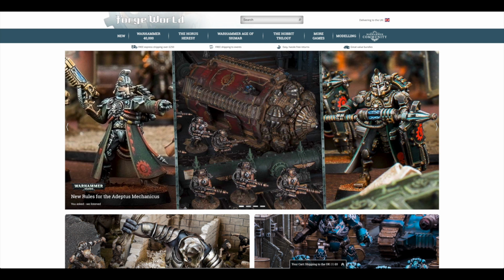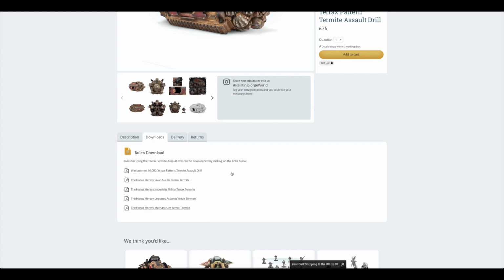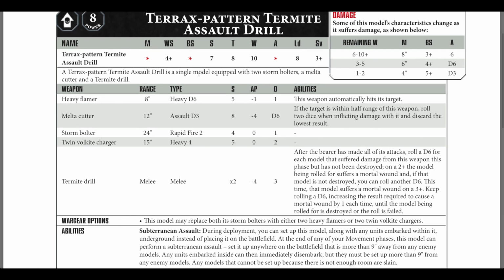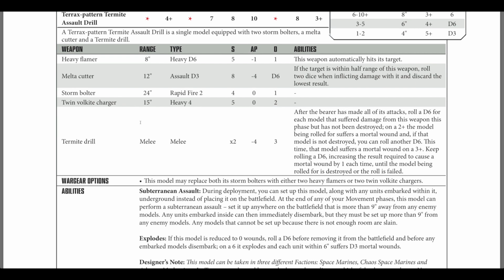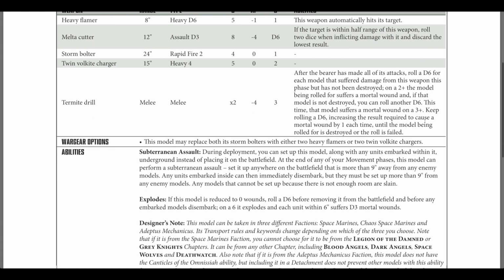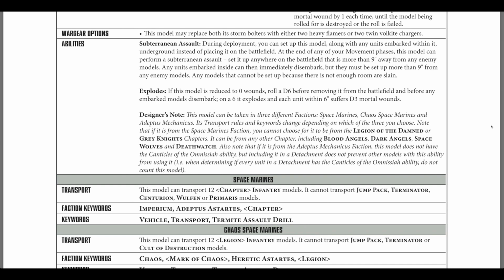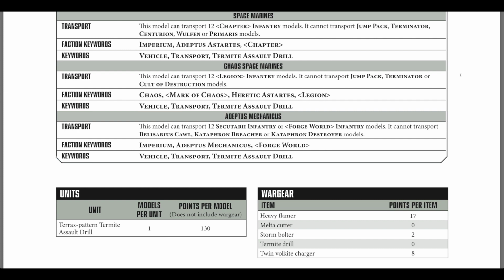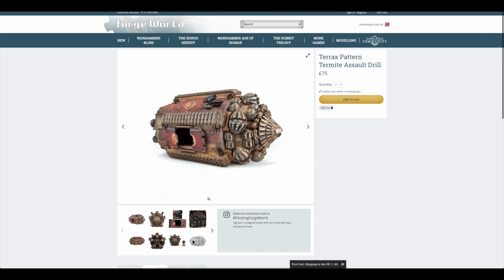Termite assault drill - Rules Review (WH40K)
**Infested**
My rules review of the Terrax pattern termite assault drill by Forge World. I look at the newly released 8th edition Warhammer 40K rules.